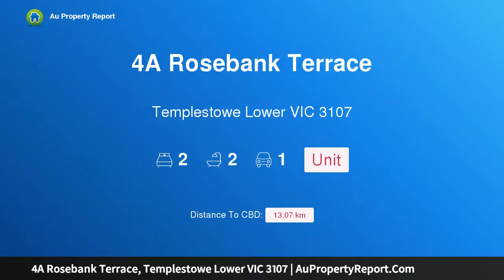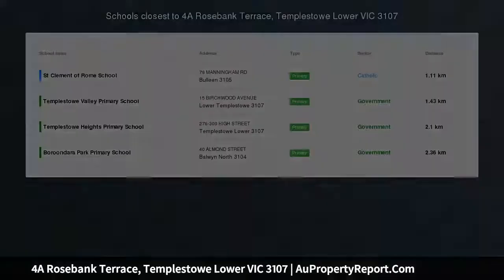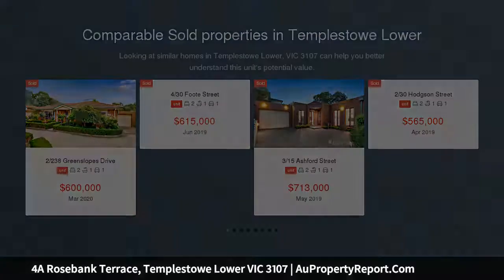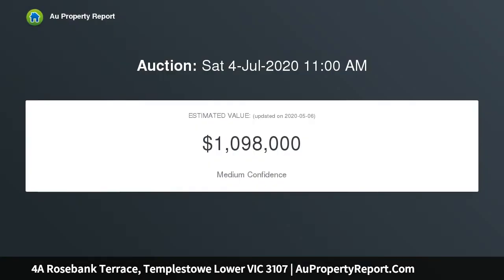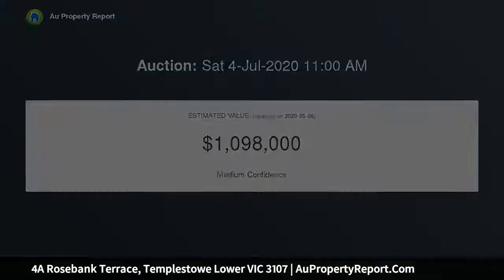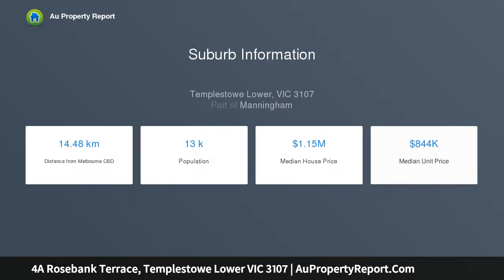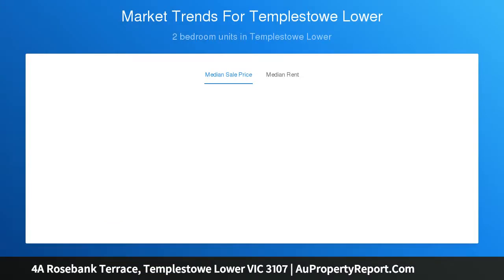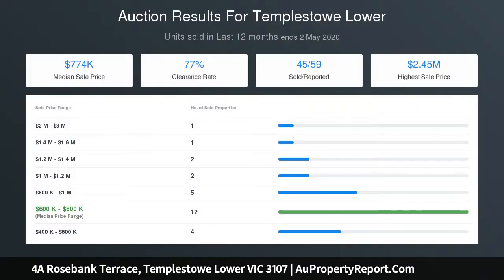4A Rosebank Terrace, Templestowe Lower VIC 3107 | AuPropertyReport.Com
4A Rosebank Terrace, Templestowe Lower VIC 3107
Property Type: unit
Bedrooms: 2
Bathrooms: 2
Car Space: 1
Single Level Gem in Prized Locale